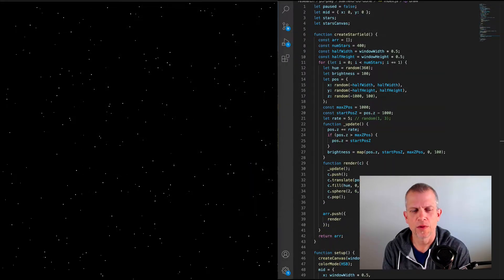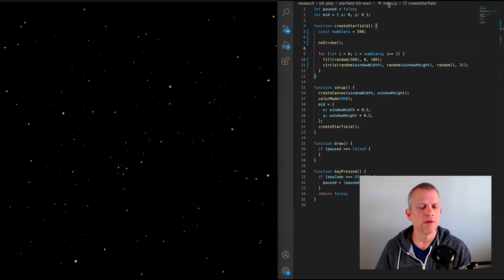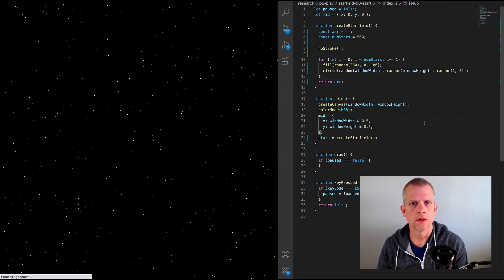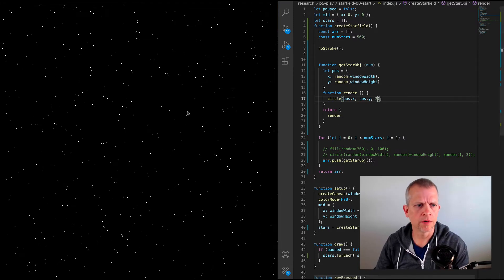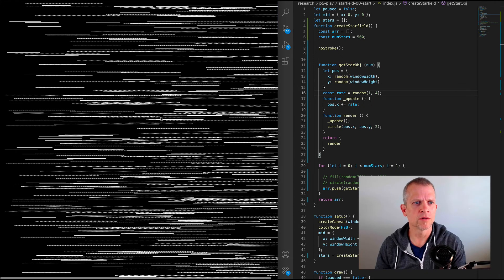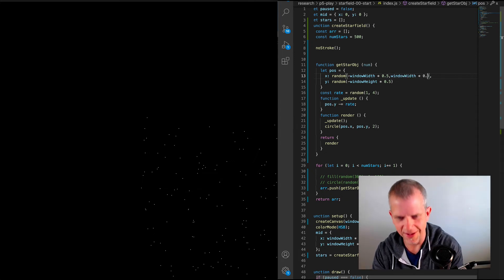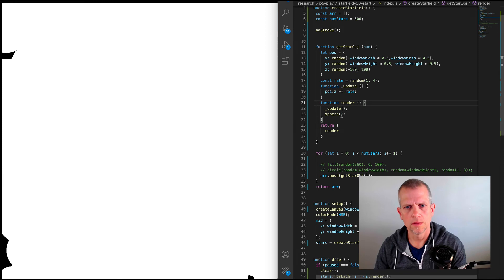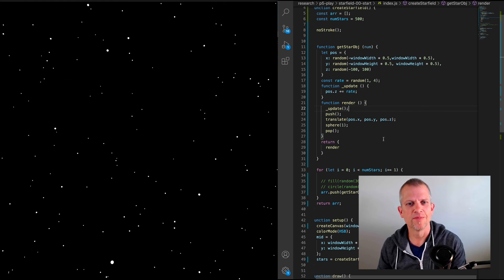Coding an Animated Starfield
Using p5js and starting with a simple setup, let's update the code and create an animated fly-through of the stars.